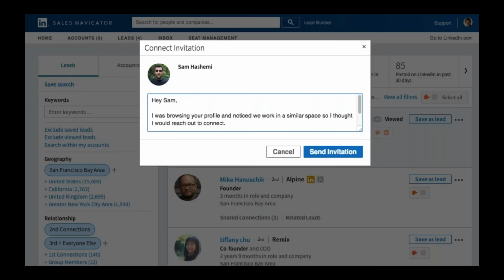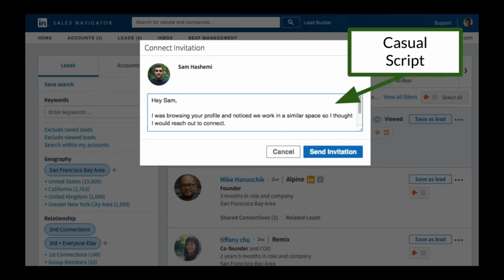How to Generate Leads On LinkedIn | LinkedIn Lead Generation Guide | Freshsales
In the age of social media, leveraging a professional network like LinkedIn to drive sales is becoming increasingly important. Utilizing LinkedIn allows you to find and connect with prospects, engage with them and share your content better. In this video, Jake Jorgovan, Founder - Lead Cookie shows you the blueprint to generate leads using LinkedIn.